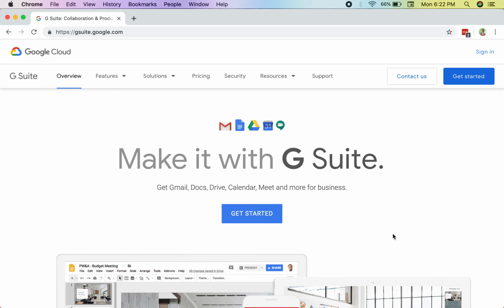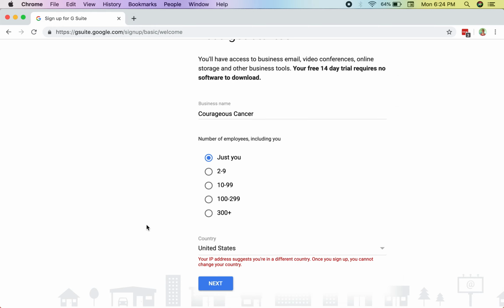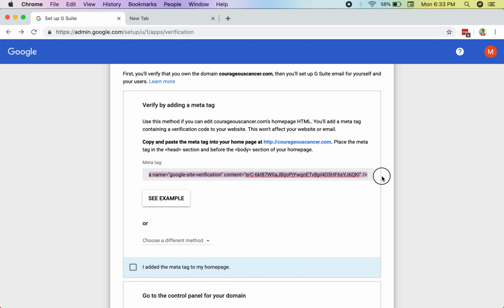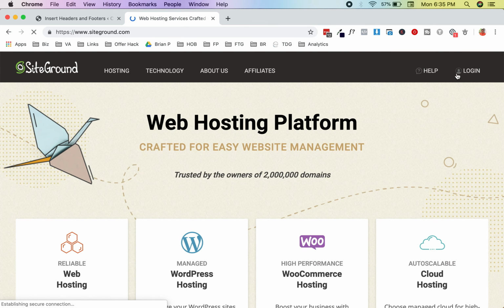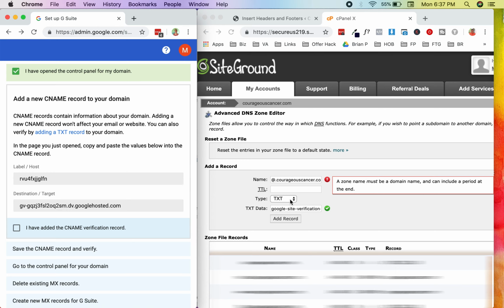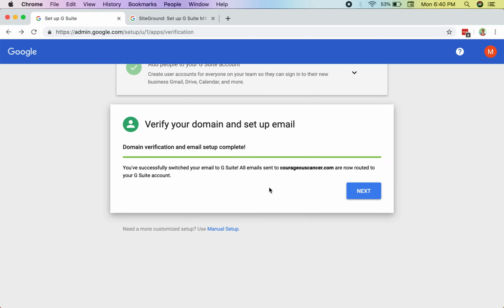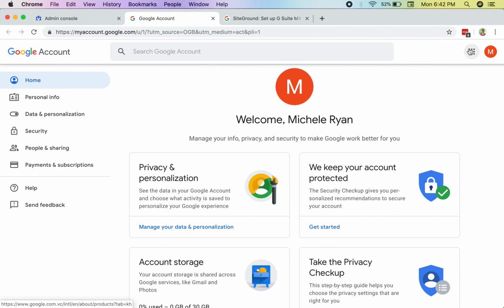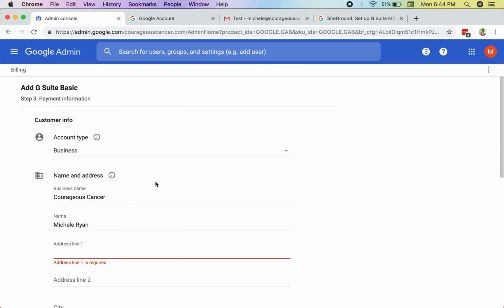How to Setup Your G Suite Account Quickly - Step By Step Tutorial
Sign Up For Siteground.

🏦 How to get an LLC/Stripe account as a non U.S. Resident